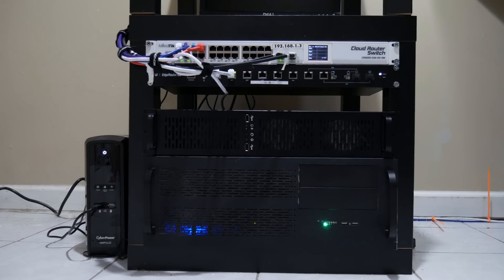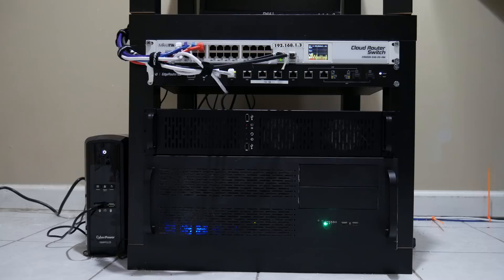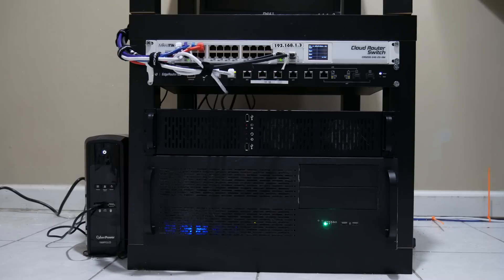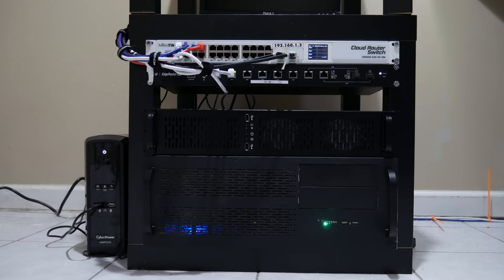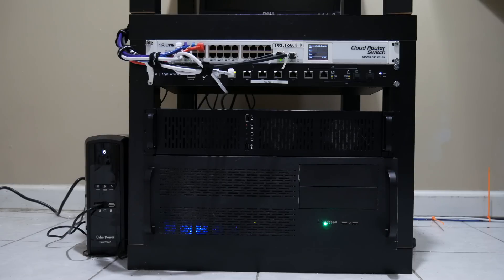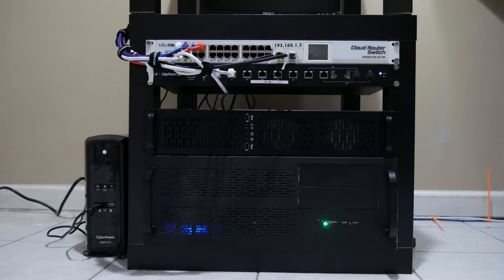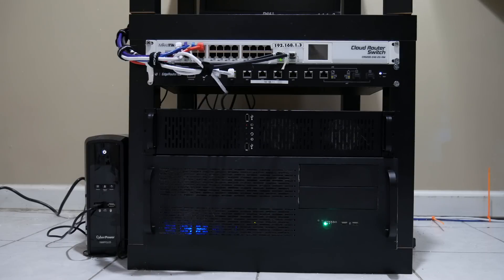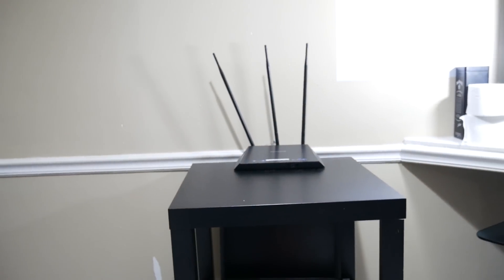Home Network Tour/Rack 2016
Hello Guys!

A FreeNAS 9.3 Box with:
6 Hitatchi Ultra Star 2TB 7k3000 drives
Norco RPC430
Core i7  2600
32GB Crucial DDR3 1600
Intel BOXDP67BGB3 Board

Untangle Box With
Rosewill RSV-Z2600 Chasis
Celeron G1820
8GB Crucial DDR3 1600
2x Intel EXPI9301CTBLK NICs
160GB WD Blue Drive

Ubiquiti Edge Router PRO with 2x Noctua NF-A4x10 FLX Fans

ARRIS Surfboard SB6183

Motorolla Drop Amp